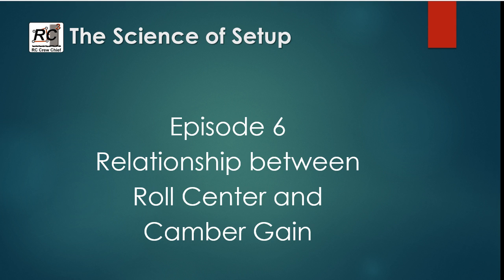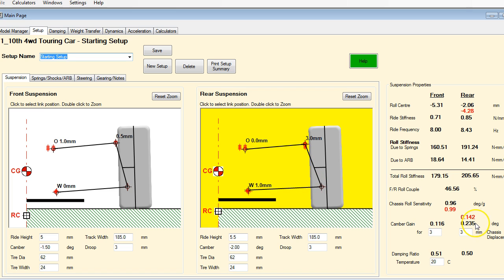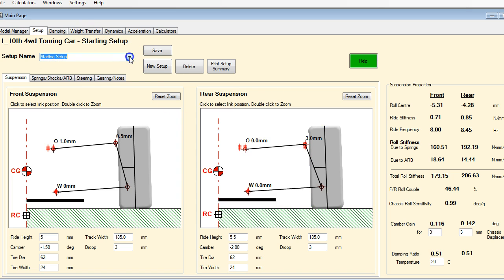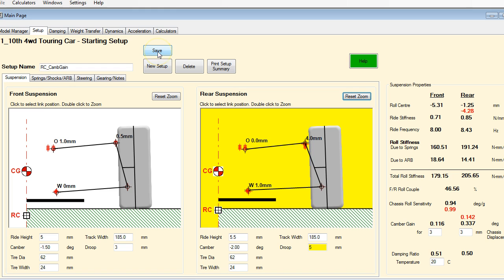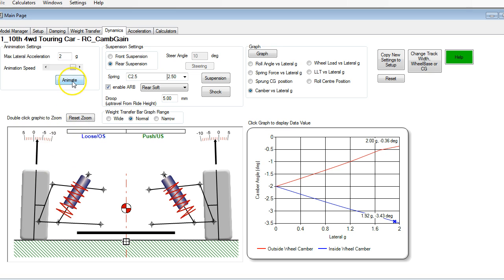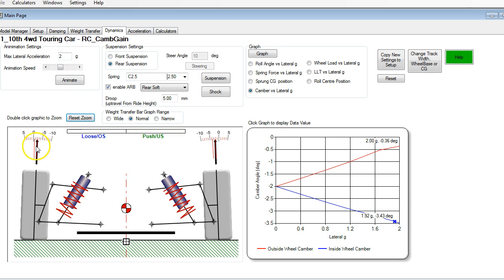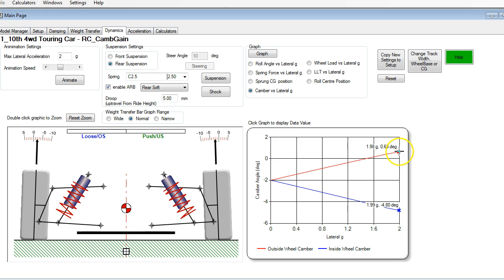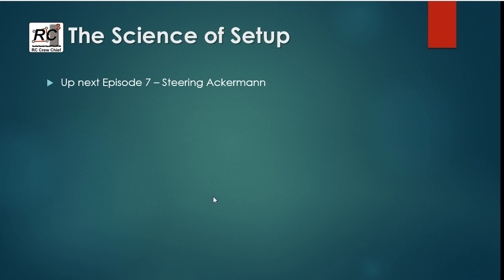Episode 6 - Relationship between Roll Center and Camber Gain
The important relationship between Roll Center and Camber Gain. for more details. @RCCrewChief